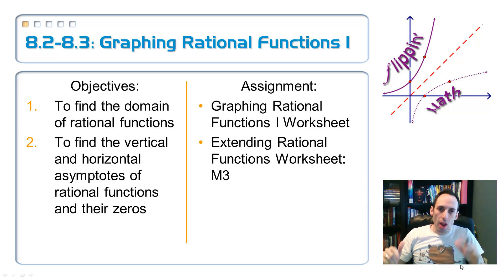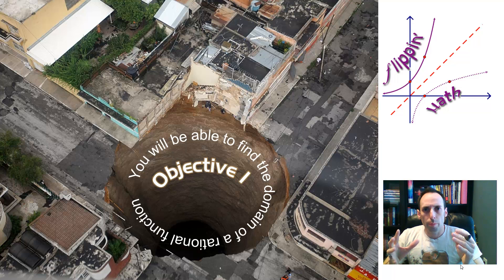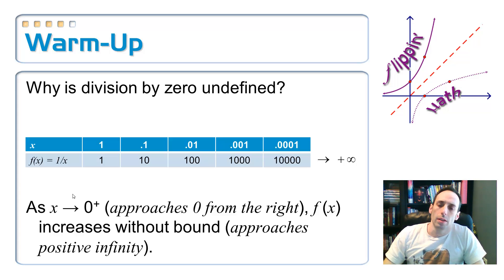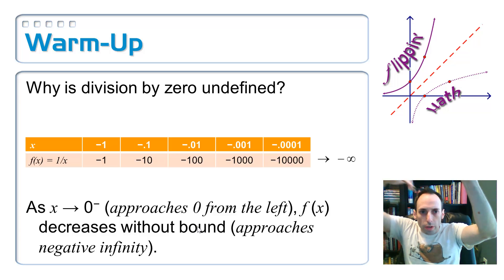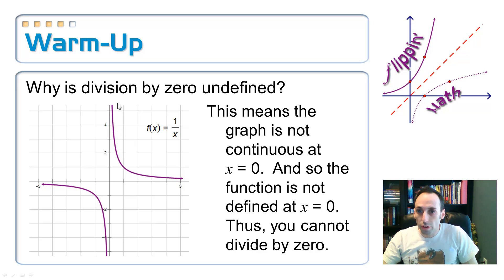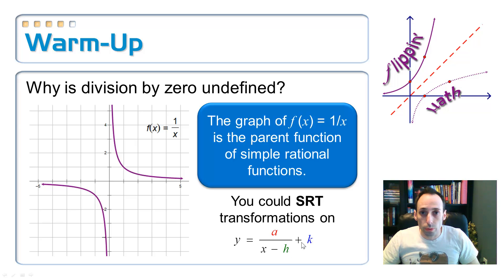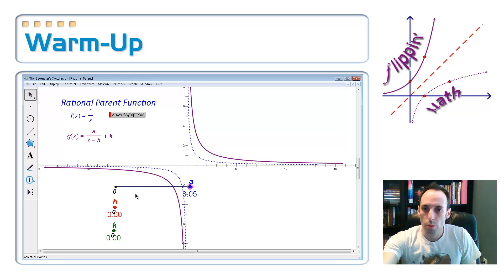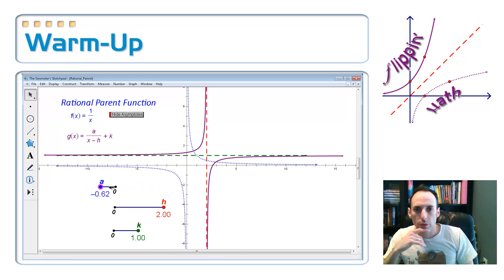8.2-8.3: Graphing Rational Functions, Part 1, 1a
Objective 1a:  You will be able to find the domain of a rational function
(Division by zero)
Image credit: